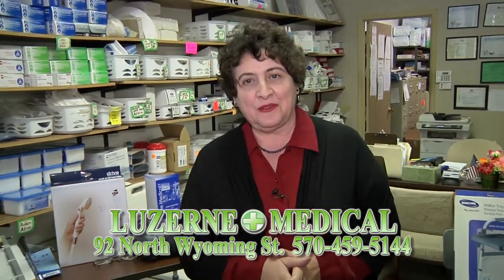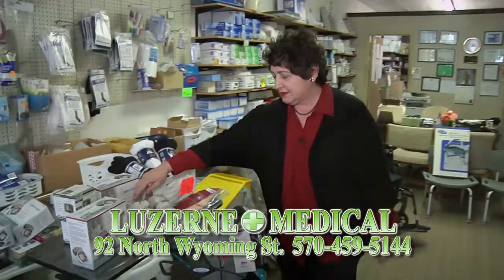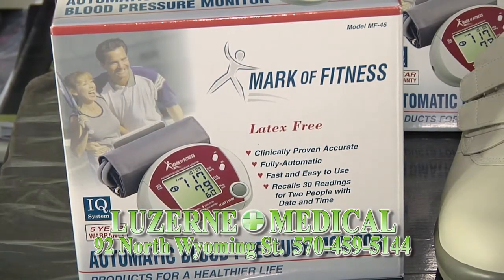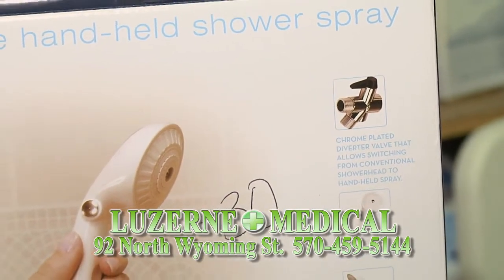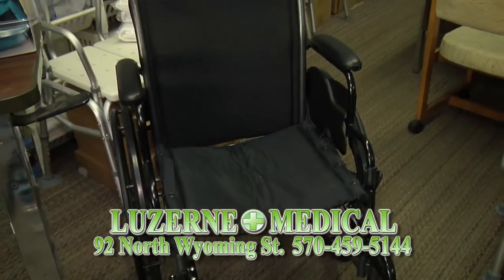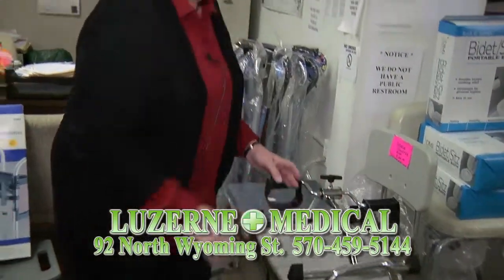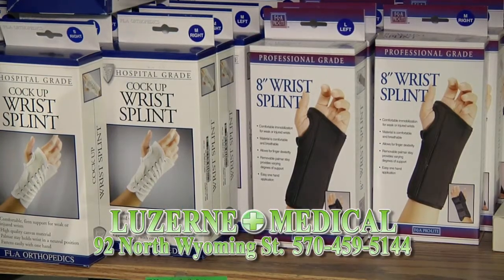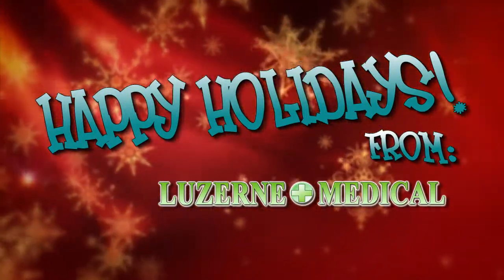Luzerne Medical Holiday Shopping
Check out Luzerne Medical, 92 North Wyoming Street in Hazleton, for all of your Medical Supply needs!